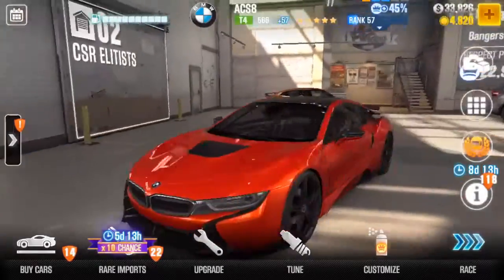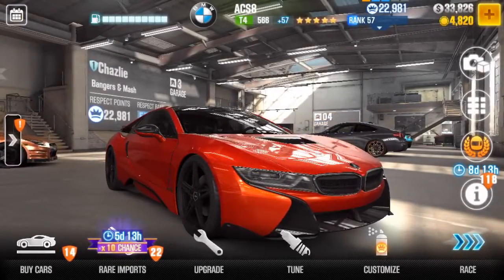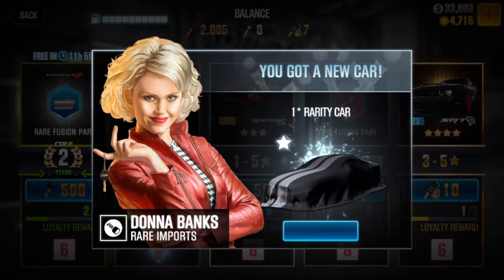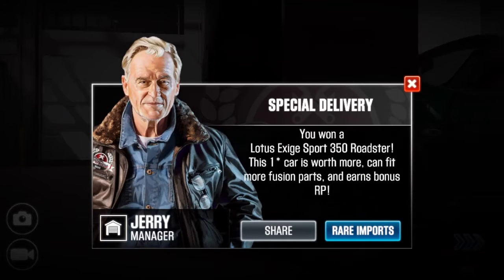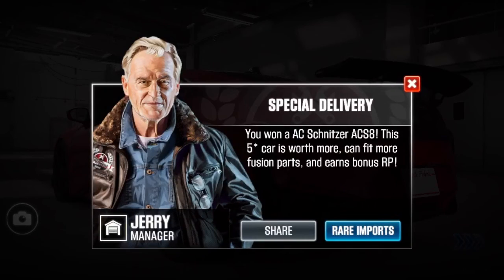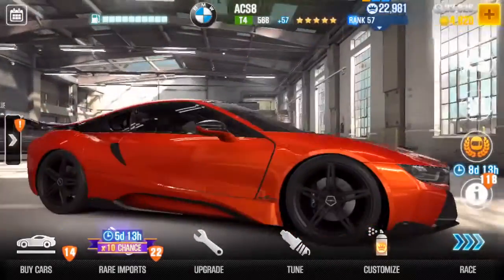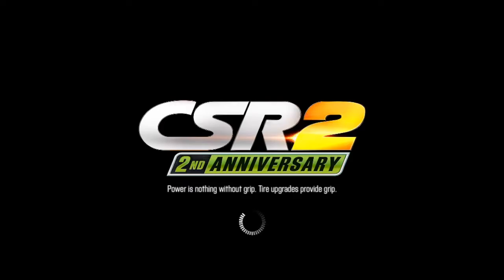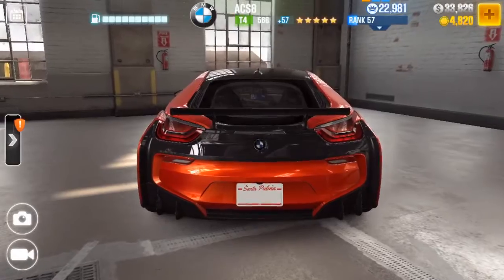NEW CSR2 SHNITZER ACS8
This video is about the ACS8